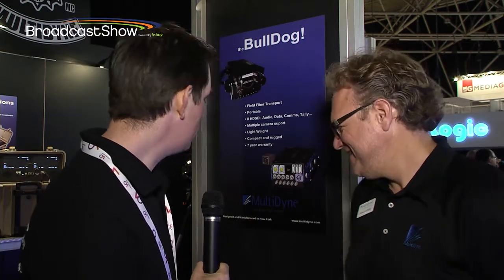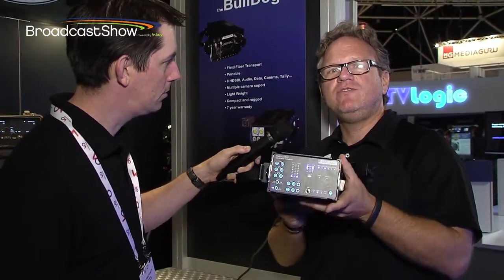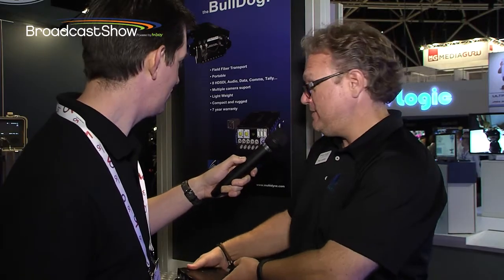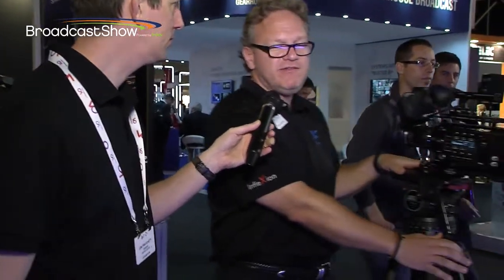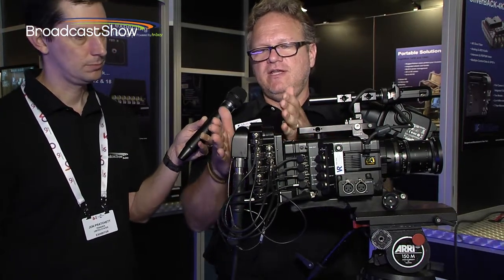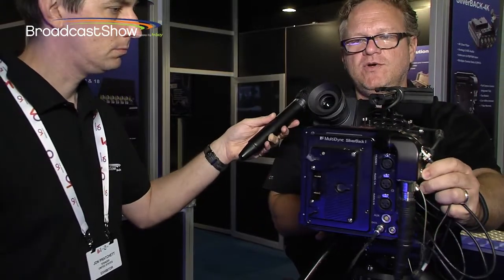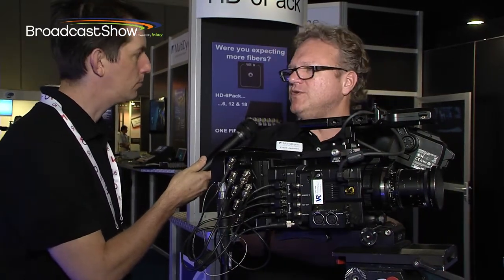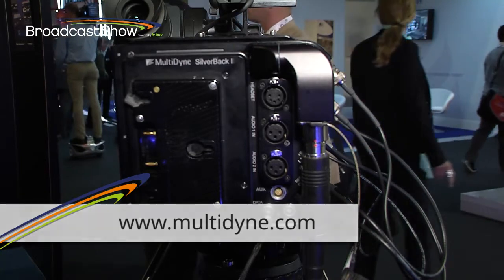Multidyne SilverBack 4K, BullDog and Spider40 at IBC 2013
Frank talks to us on the Multidyne stand at IBC 2013 about the SilverBack 4K, BullDog and Spider40.